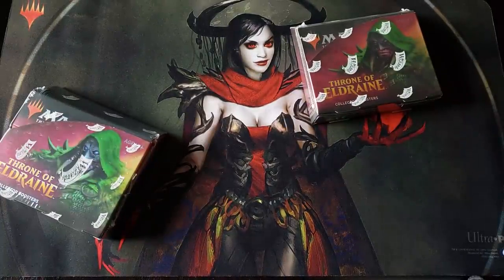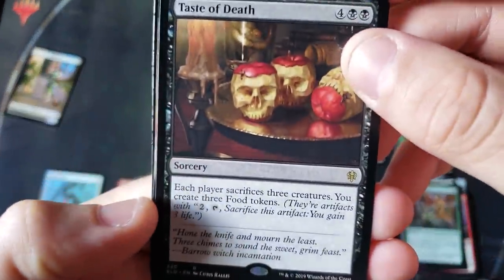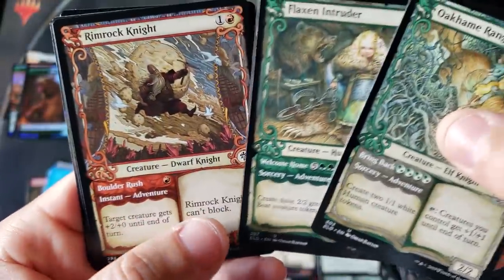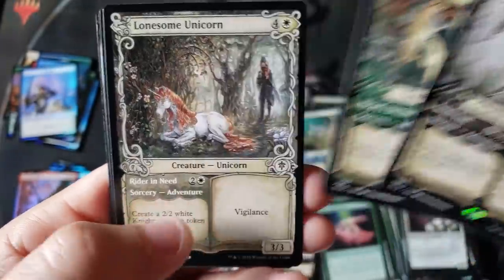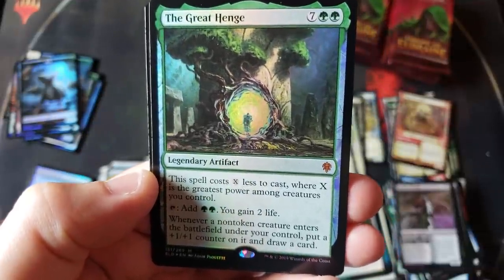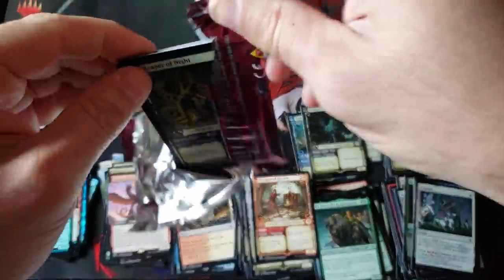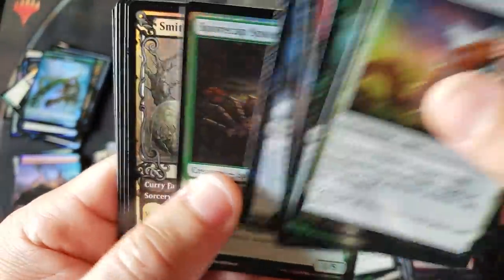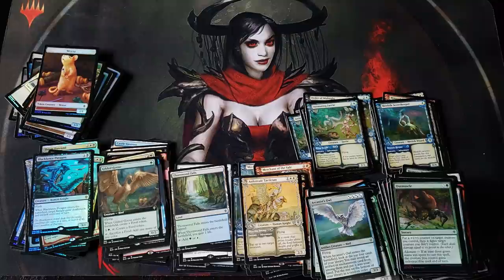This is RISKY but its packed with money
~FAN MAIL~

10950-60 San Jose Blvd.

~ August 2019 Patron List ~

MTG - Commander 2019 - SOLD OUT
MTG - Modern Horizons
MTG - Ravnica Allegiance - LAST CALL